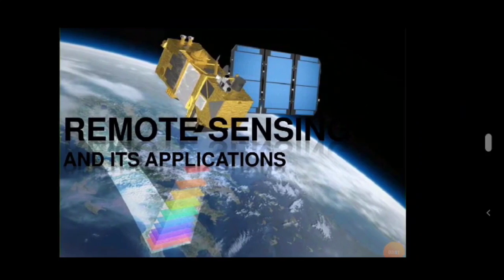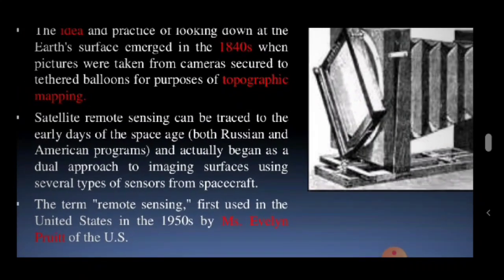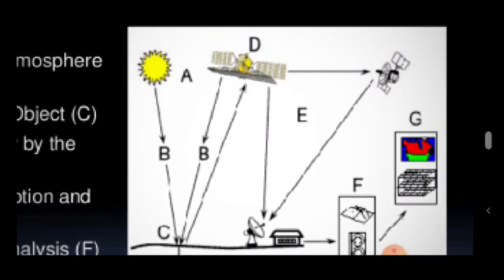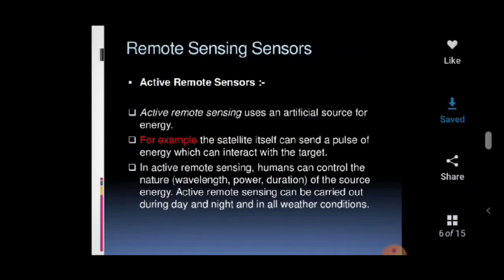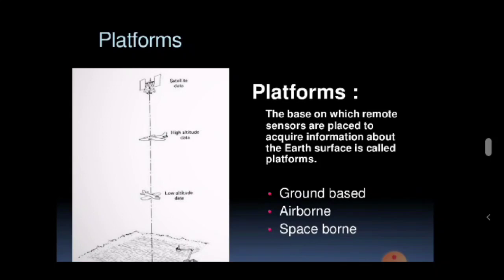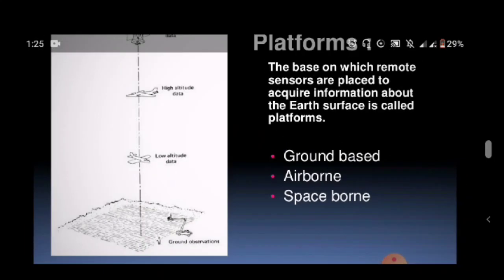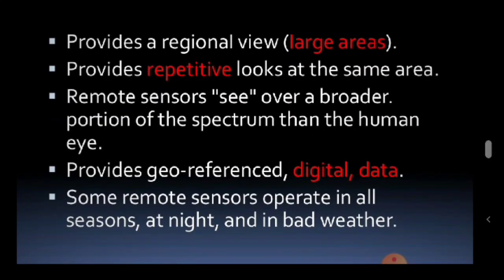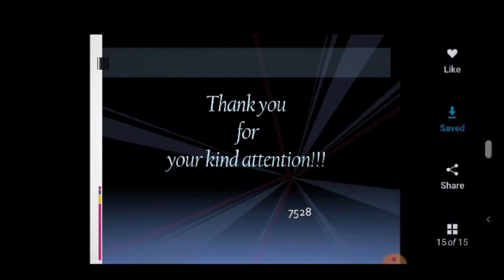Remote Sensing Lecture Series Part I | Introduction, Process, Elements, Advantages, Disadvantages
This is the part 1 of our lecture series regarding Remote Sensing. Here we focus on basic definition of Remote Sensing, the process of Remote Sensing, basic elements of Remote Sensing, advantages and disadvantages of Remote Sensing and applications of Remote Sensing.